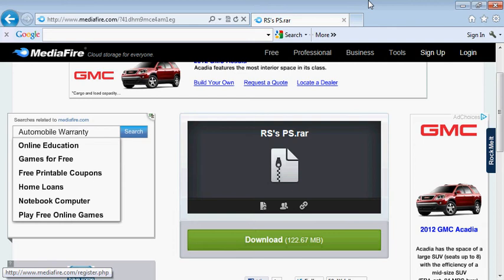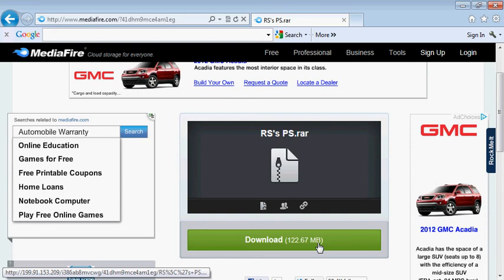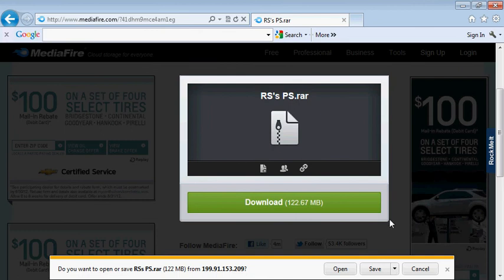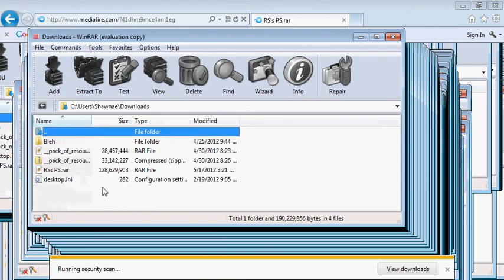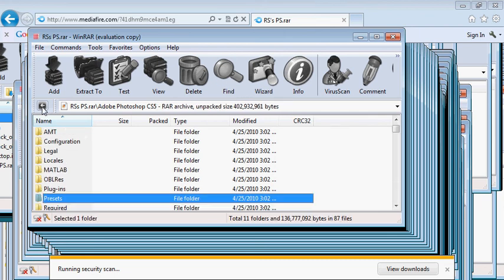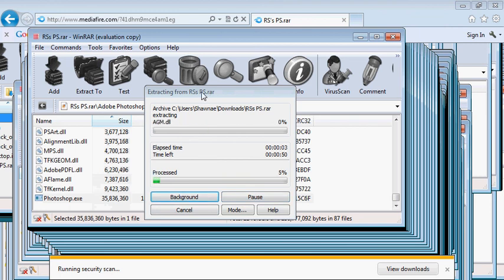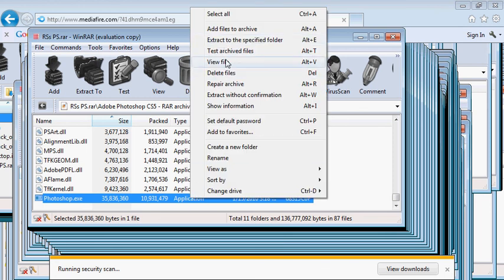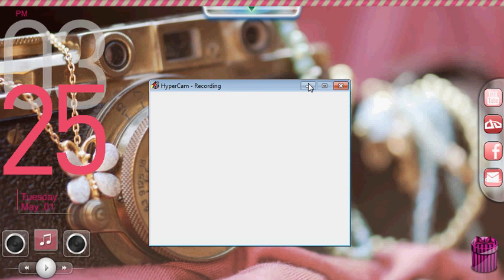How to Download Photoshop CS5 for FREE! (Part 1)